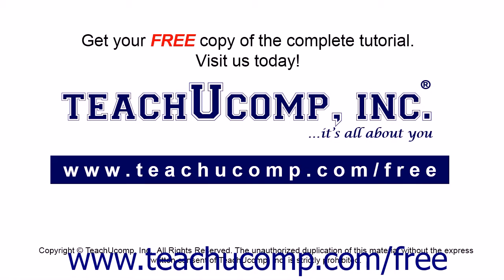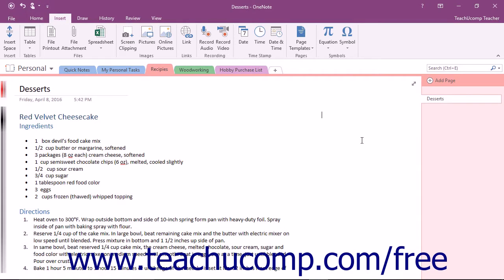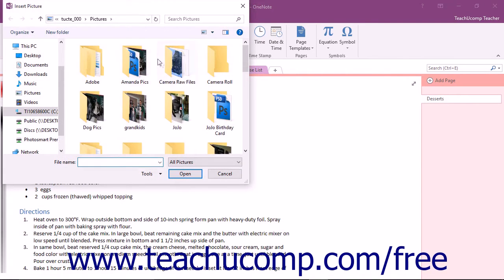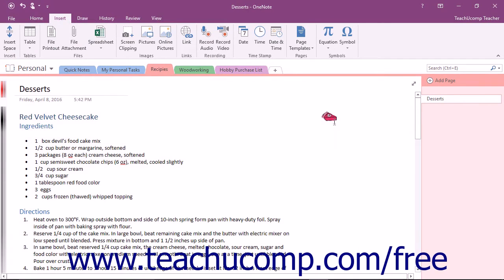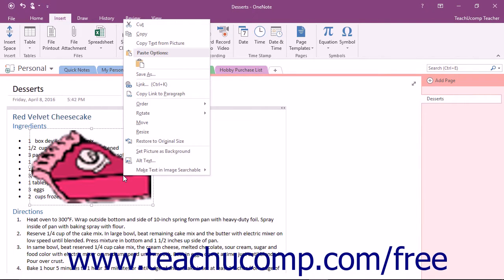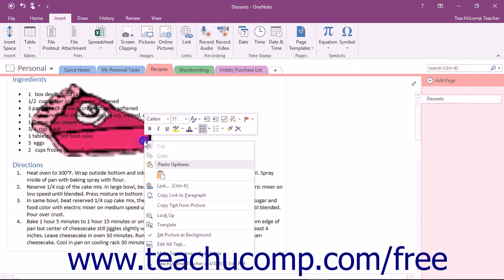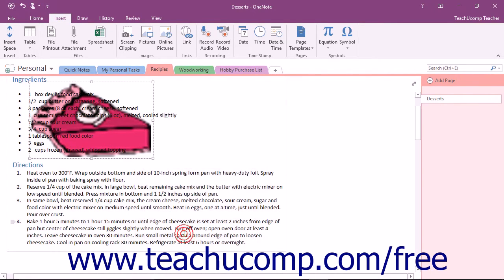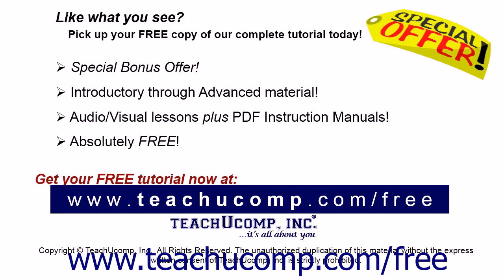OneNote 2016 Tutorial Adding a Background Graphic Microsoft Training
Learn about Adding a Background Graphic in Microsoft OneNote A clip from Mastering OneNote Made Easy. - the most comprehensive OneNote tutorial available. Visit us today!